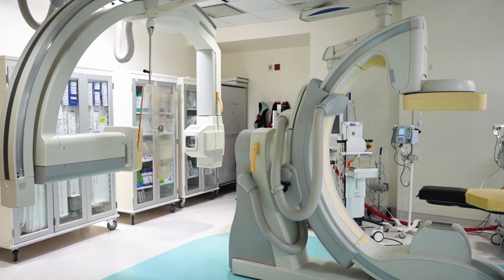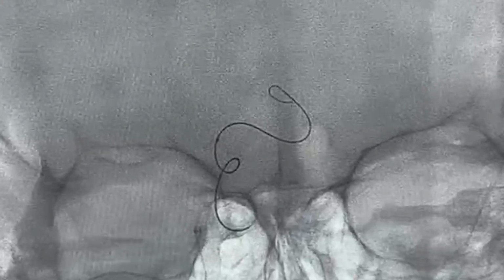Path of Care for a Stroke Patient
Nima Amin Aghaebrahim, MD, neurointernventionlist & primary stroke director, takes us through the path of care for a stroke patient at Baptist Health.